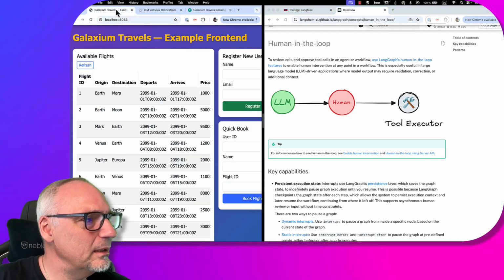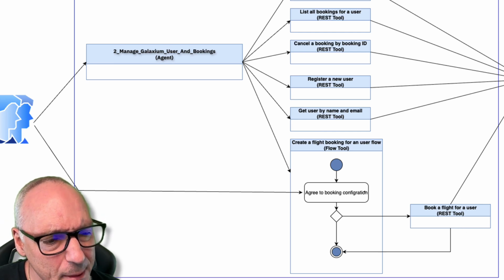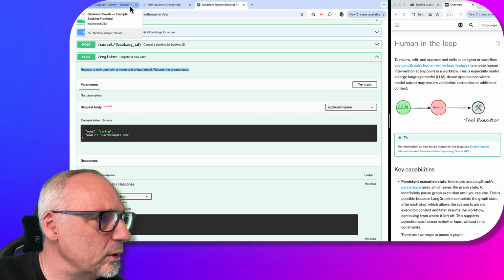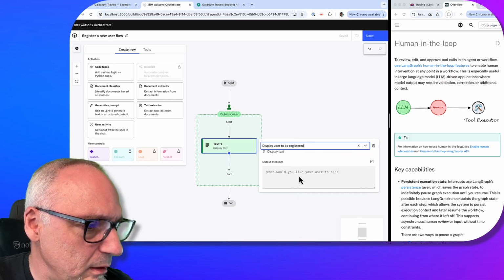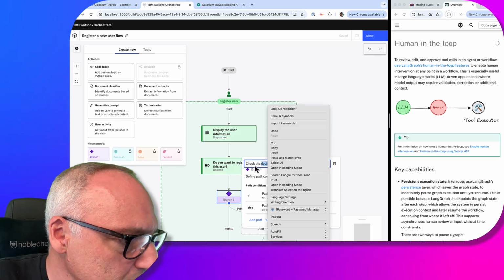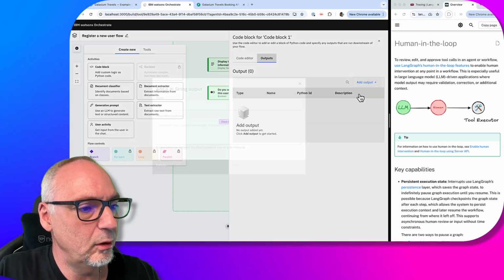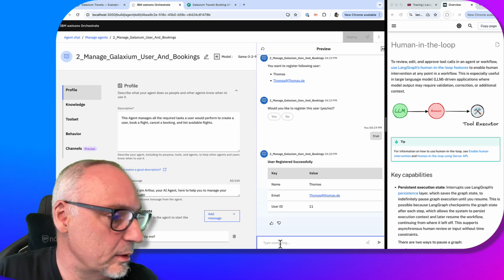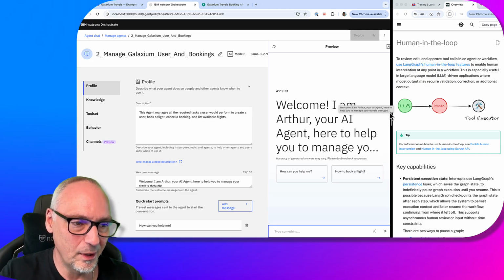Add a “human-in-the-loop” checkpoint to your AI agent chat in less than 30 minutes!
In my YouTube hands-on session we extend the *Galaxium Travels booking agent* from the previous video and show you how to:
• *visually design* a flow that pauses for human approval
• *ask the end-user to confirm* or reject an action (user-registration)
• *conditionally invoke a tool* only after confirmation
• *map data in/out of the flow* and show the result back to the chat UI

* *Before starting watsonx Orchestrate Developer Edition with a custom Docker Compose file, make sure you understand every change in your configuration. The ADK doesn’t offers official support to custom Compose setups, so you’re responsible for troubleshooting any issues that arise.*

If you’re going to build AI agents with compliance or audit requirements in the future, this tutorial could be useful to you.

• A decision node that lets the agent select the right tool
• A human-approval gate before tool execution
• Branching logic for the “user already exists” scenario
• End-to-end test of the flow inside the Galaxium Travels demo app

⏱️  *CHAPTERS*
00:01  Intro & who am I
02:10  Why human-in-the-loop matters
03:11  Galaxium Travels recap
04:47  High-level architecture
05:07  Tool selection by the agent
06:40  Injecting the human-approval step
08:48  Opening the new Flow Builder
13:09  First test run
14:15  Display information to the user
17:10  Capturing the user’s choice
18:13  Adding branches
20:47  Wiring up the “Register User” tool
22:04  Output mapping with a code block
25:58  Full end-to-end test
27:18  Verify registration in the web UI
29:47  Recap & next steps

(Tip: click the timestamp to jump to any section)

📚  RESOURCES & LINKS

Docs
• IBM watsonx Orchestrate Agent Development Kit

- Getting Started with Local AI Agents in the watsonx Orchestrate Development Edition

💬  QUESTIONS?